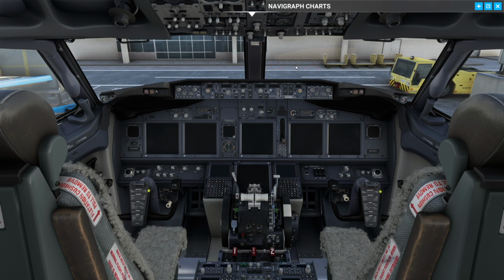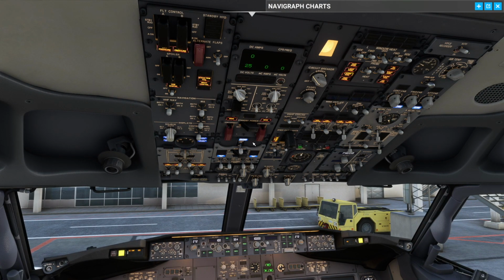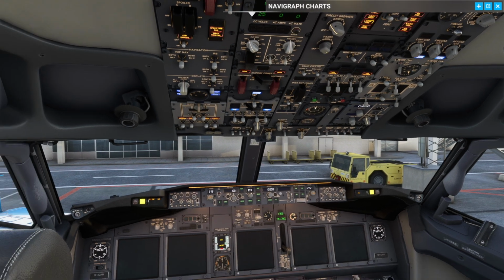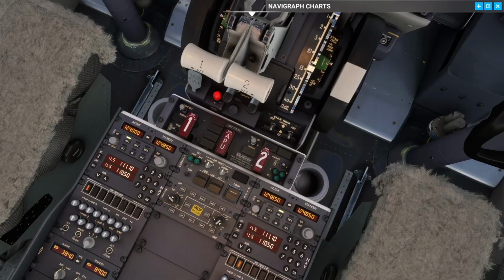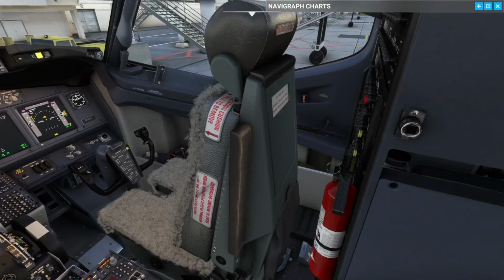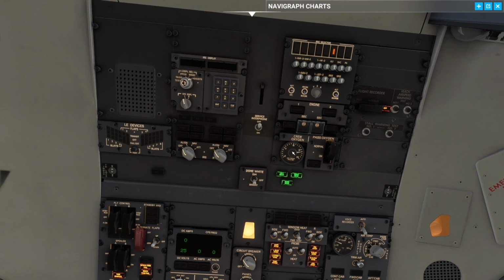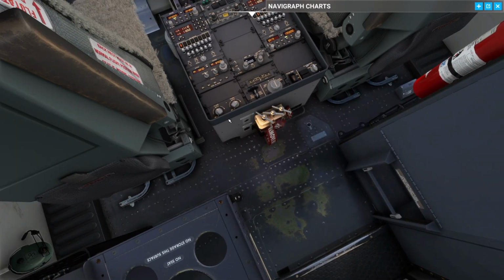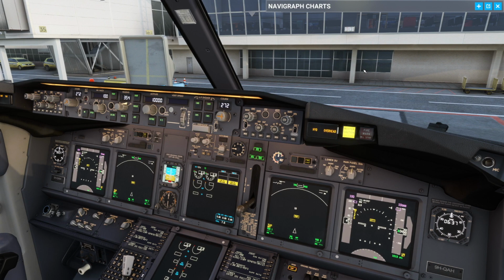737NG EPISODE 1: COLD AND DARK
Cold and dark setup of the 737NG